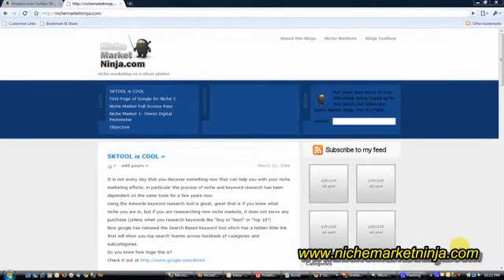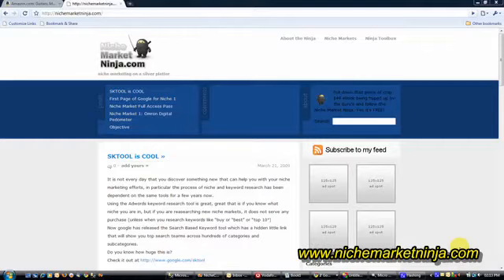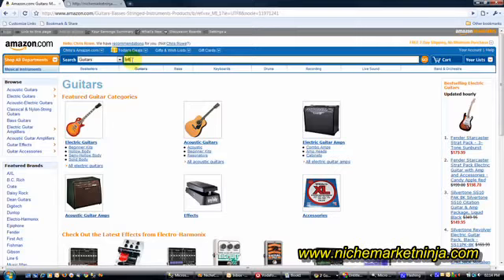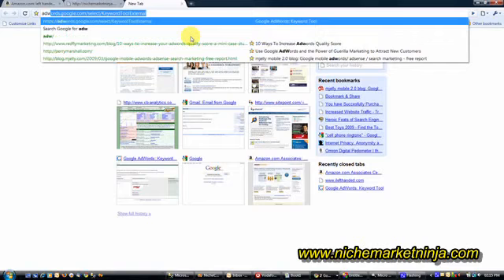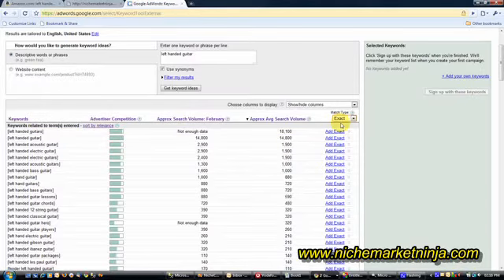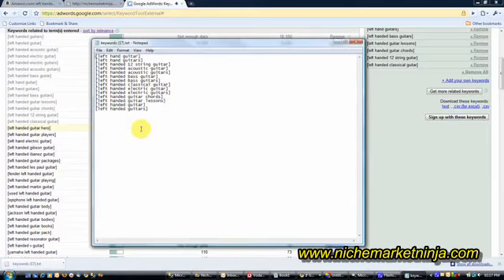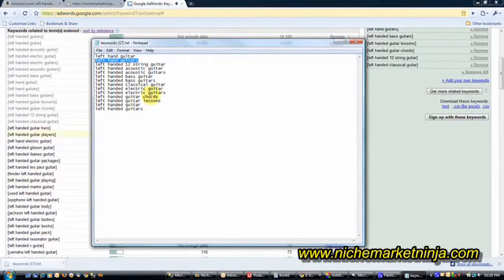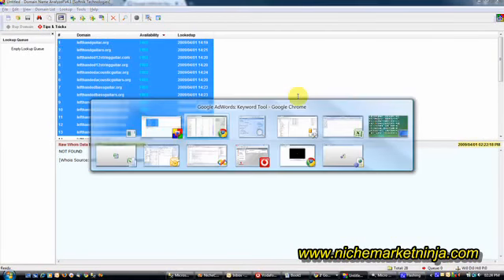Ninja Reveals $36000 Secret Keyword System_ Part 1.wmv